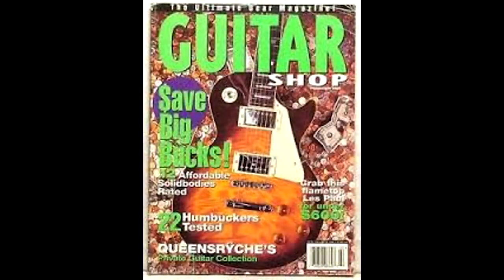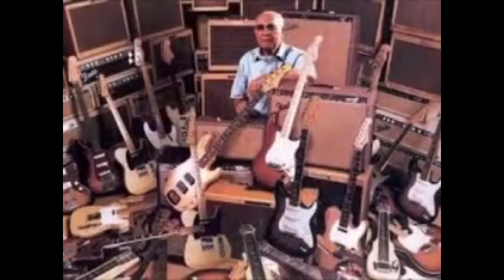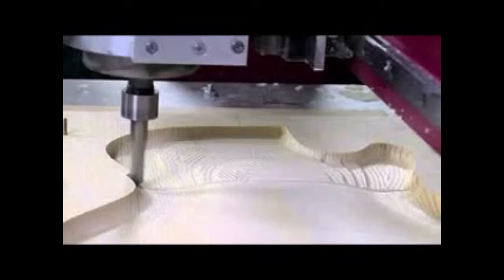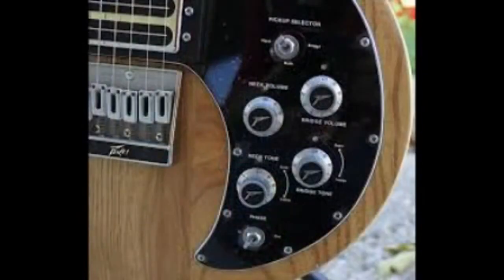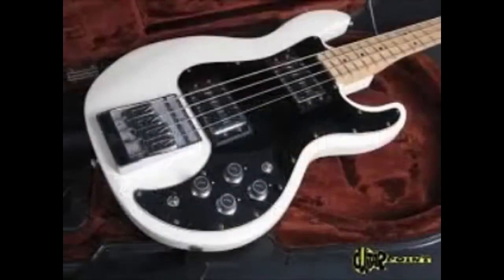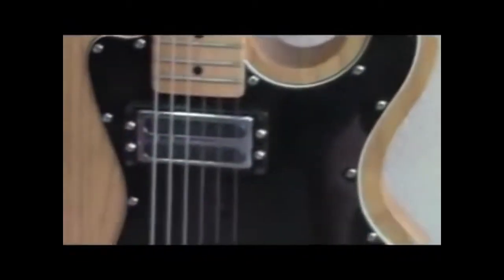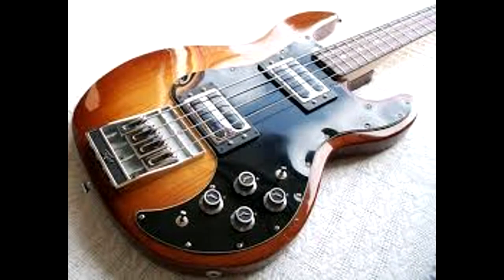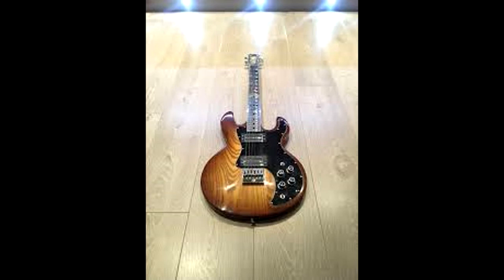Peavey T 60 Guitar Demo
One of the most versatile innovative guitars ever produced. Not just a single coil or humbucking affair. If your not familiar with this excessively heavy guitar then you will be in about 7 minutes!